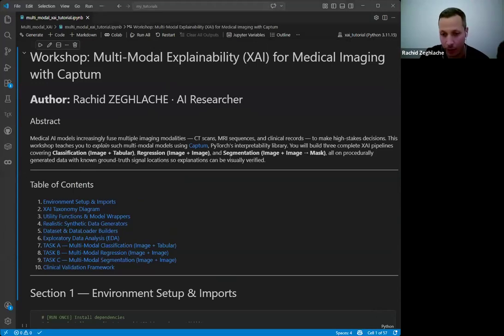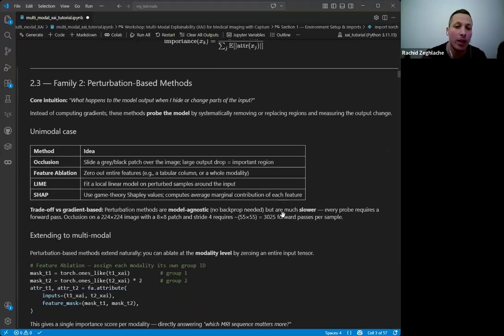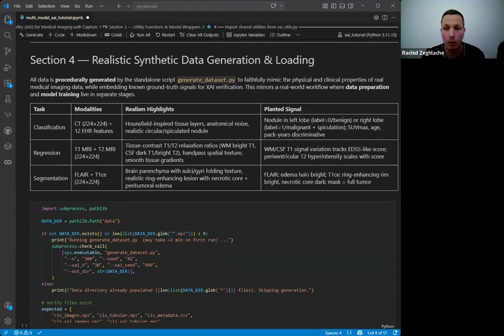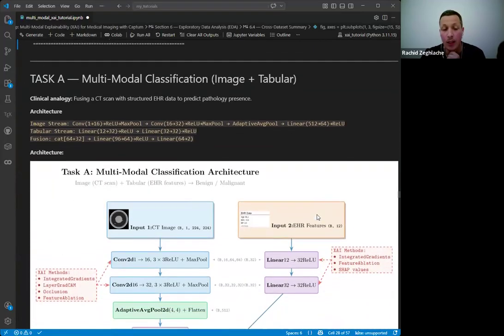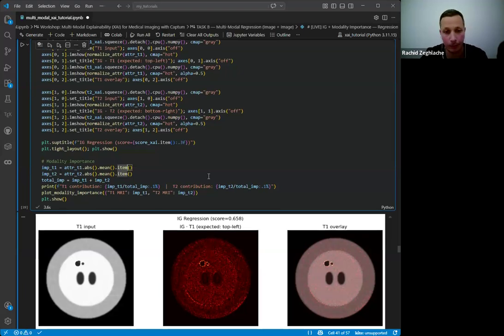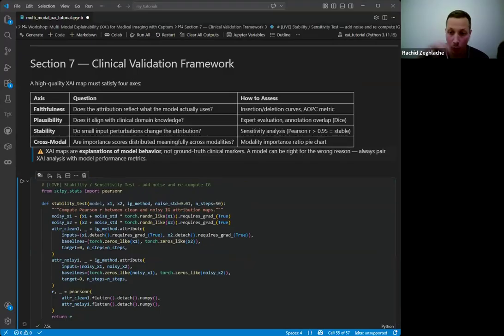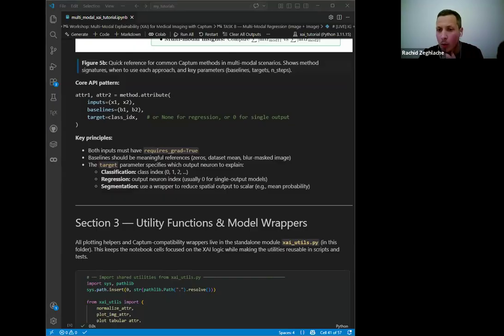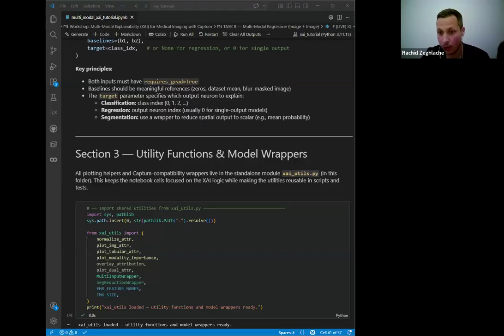RISE-MICCAI Tutorial: Workshop: Multi-modal XAI for Medical Imaging with Captum - March 31, 2026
Presenter: Rachid Zeghlache, AI Researcher
In the high-stakes world of clinical practice, AI models cannot operate as "black boxes." Explainable AI (XAI) is the bridge between algorithmic prediction and clinical trust, providing the transparency necessary for medical professionals to validate AI-driven insights.  While XAI techniques are well-established for unimodal data, their application in multi-modal learning remains a frontier. Medical diagnosis rarely relies on a single source; it thrives on the fusion of various signals.

This session dives into the complexities of explaining models that process diverse data streams simultaneously—such as MRI scans coupled with patient Electronic Health Records (EHR). Using Captum, PyTorch's powerful library for model interpretability, we will move beyond simple heatmaps to understand how models weigh and integrate multi-modal information.